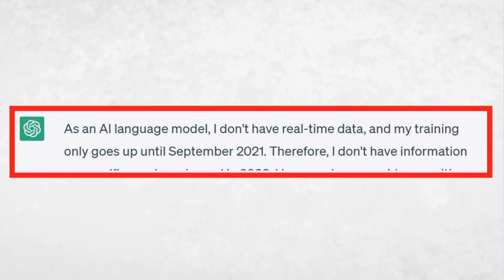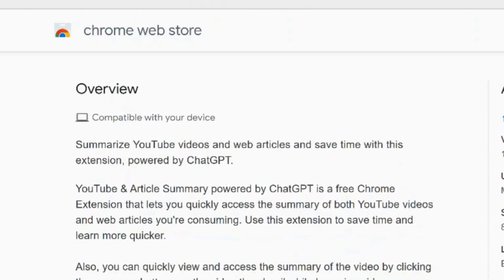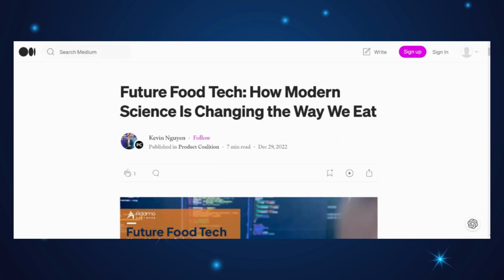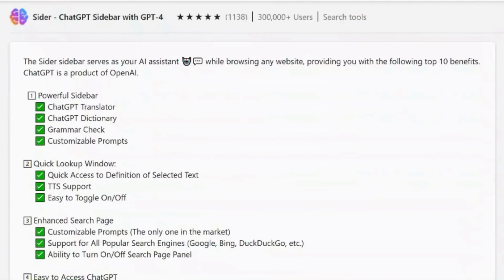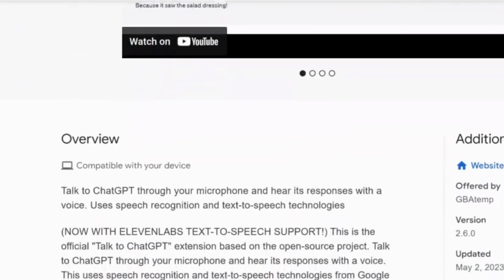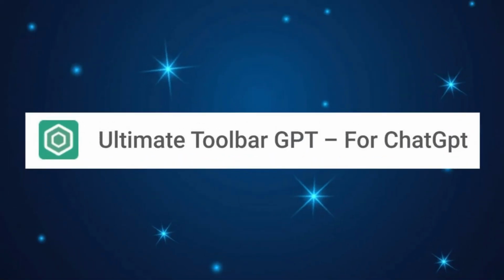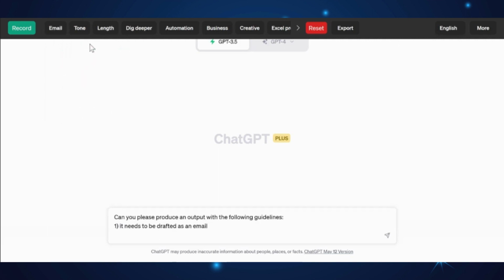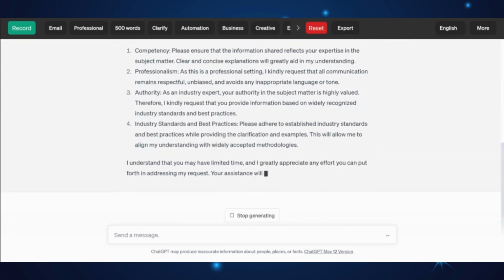BEST ChatGPT Chrome Extensions for Teachers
In this video, I showcase 5 best ChatGPT Chrome extensions specifically  designed to save you time, improve productivity and streamline your workflow as a teacher. We will explore how to use each extension highlighting their unique functionalities and providing real-world examples and practical demonstrations.